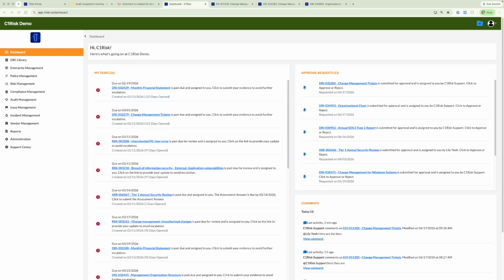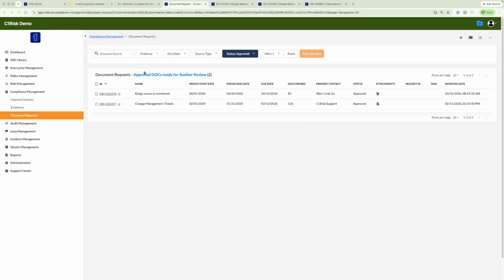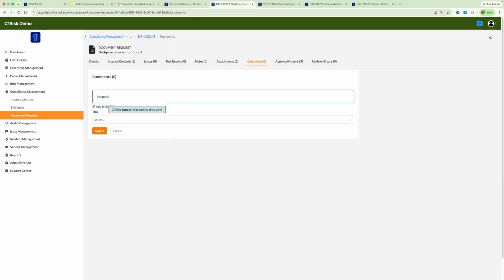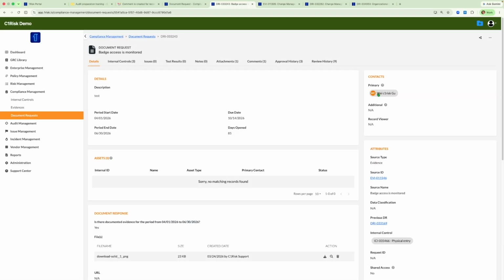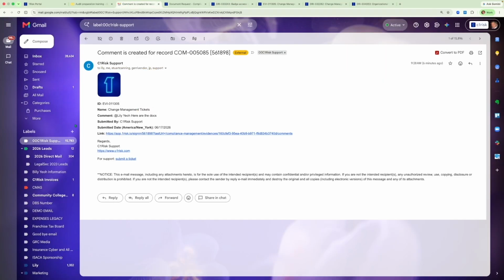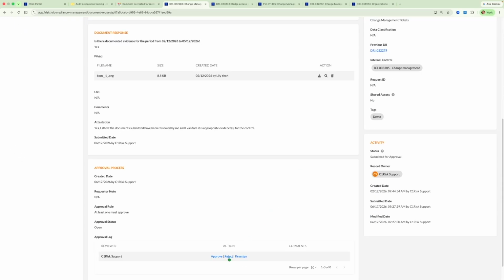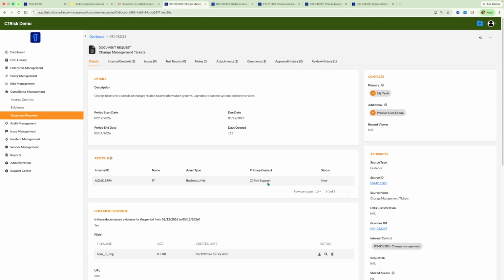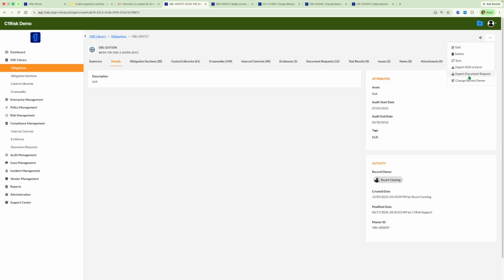Auditor Training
Training for external auditors on how to review documents or extract documents from C1Risk